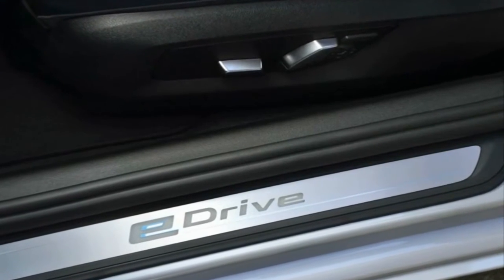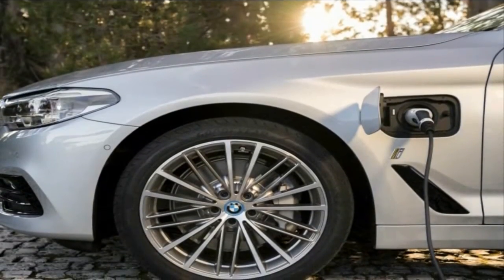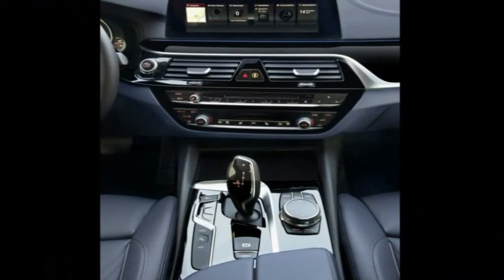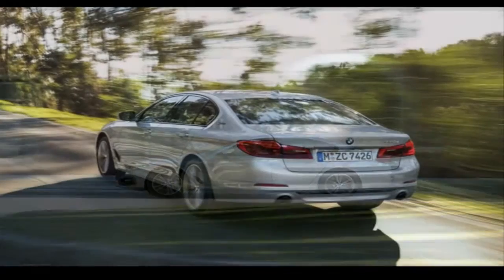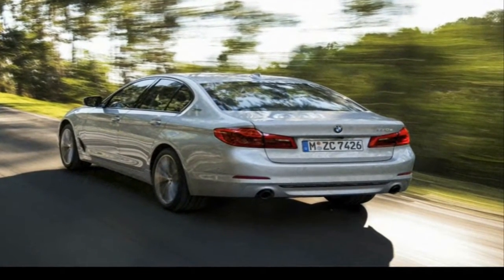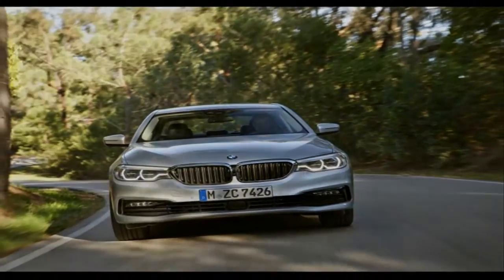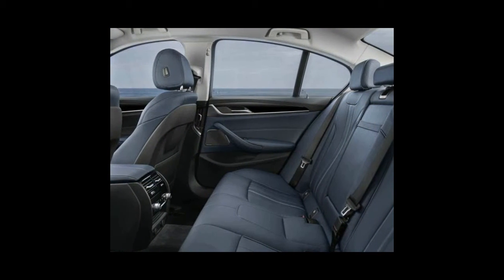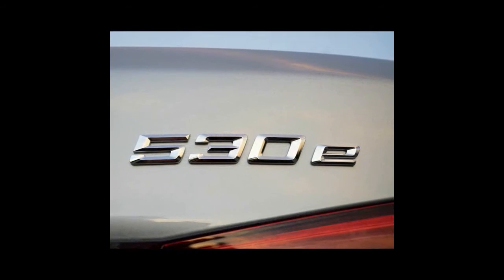HOT NEWS G30 BMW 530e iPerformance – up to 644 km range !!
HOT NEWS G30 BMW 530e iPerformance – up to 644 km range !! Welcome at Our Channel This Is About inspector gadget and automotive or car and motorcycle inspector or gadget windows and the gadget or windows and gadget or gadgets and gadget and smartphone or android and tablet.

BMW has released more details and photos of the new G30 530e iPerformance, the latest addition to the German automaker’s plug-in hybrid portfolio that includes the X5 xDrive40e, 225xe, 330e, 740e, 740Le and the 740Le xDrive.

The hybrid powertrain in the 530e consists of a 2.0 litre turbocharged four cylinder petrol engine providing 184 hp and 320 Nm of torque, along with a 95 hp/250 Nm electric motor that is positioned upstream from the transmission. This allows the torque (including in all-electric mode) to be manipulated by the eight-speed Steptronic gearbox, eliminating the need for a heavy torque converter.

Supplying power to the electric motor is a 9.2 kWh high-voltage battery pack located underneath the rear seats, featuring a highly integrated low-temperature circuit and refrigerant cooling. According to BMW, recharging the batteries fully will take close to five hours using standard domestic power socket and in under three hours if it is plugged into a BMW i Wallbox.

With an overall system output of 252 hp and 420 Nm, the rear-wheel drive 530e will make the century sprint (0-100 km/h) in just 6.2 seconds, and continue on to a top speed of 235 km/h. BMW is claiming a range of nearly 644 km in real-world driving when running as a hybrid, and up to 47 km when running on purely electric power. In the latter, the top speed is reduced to just 140 km/h.